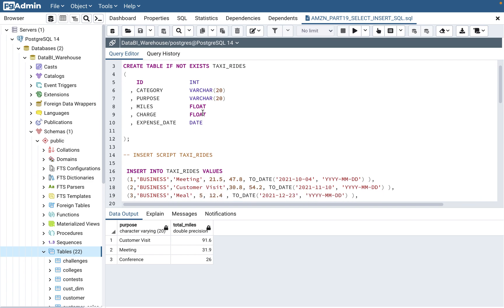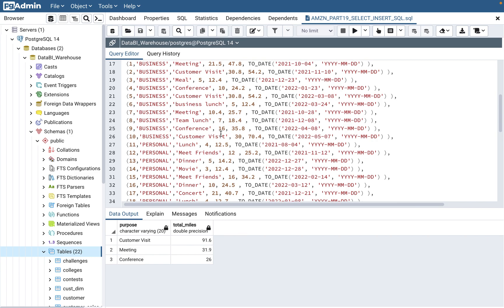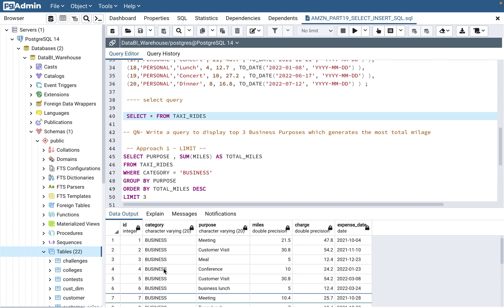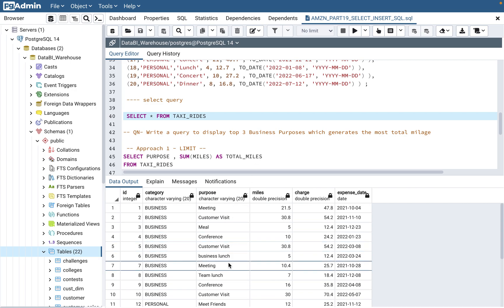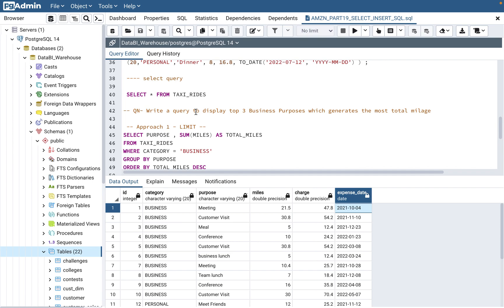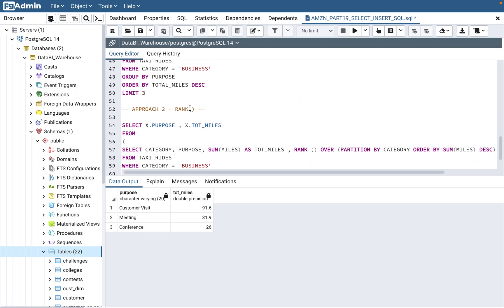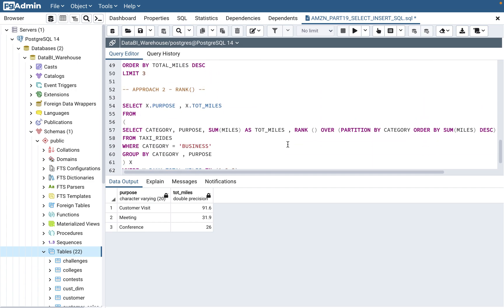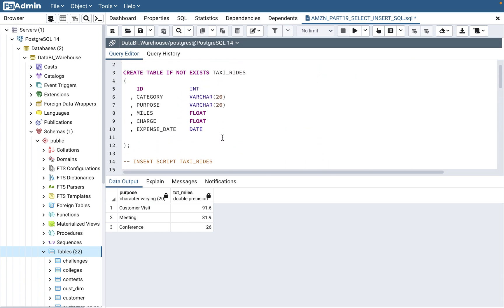Part 19 - AMZN SQL Interview Questions 2022 | LIMIT CALUSE | RANK() | SUM() WITH GROUP BY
In this Video, I continue with part 19 of various types of questions that are asked in Amazon SQL interviews for Senior business intelligence engineers (SR BIEs), Sr Data Engineer AND BI Engineers. This kind of question can also be asked in Uber SQL interview questions.This video covers Intermidiate to advanced level SQL query to solve the question and covers concept of Aggregate SQL functions such as SUM() and LIMIT CLAUSE  to display Rides having highest aggregate miles within each category. It also covers the concept of RANK() SQL Windows function as an alternate approach to solve the SQL question.

Following is the CREATE and INSERT statement for table covered in this video

-- CREATE TABLE SCRIPT TAXI_RIDES

CREATE TABLE IF NOT EXISTS TAXI_RIDES
    ID      INT
  , CATEGORY     VARCHAR(20)
  , PURPOSE         VARCHAR(20)
  , MILES           FLOAT
  , CHARGE   FLOAT
  , EXPENSE_DATE    DATE

-- INSERT SCRIPT TAXI_RIDES

select query

 SELECT * FROM TAXI_RIDES

-- QN- Write a query to display top 3 Business Purposes which generates the most total milage

 -- Approach 1 - LIMIT --
SELECT PURPOSE , SUM(MILES) AS TOTAL_MILES
FROM TAXI_RIDES
WHERE CATEGORY = 'BUSINESS'
GROUP BY PURPOSE
ORDER BY TOTAL_MILES DESC
LIMIT 3

-- APPROACH 2 - RANK() --

SELECT X.PURPOSE , X.TOT_MILES
FROM
SELECT CATEGORY, PURPOSE, SUM(MILES) AS TOT_MILES , RANK () OVER (PARTITION BY CATEGORY ORDER BY SUM(MILES) DESC) AS RANK_TOTAL_MILES
FROM TAXI_RIDES
WHERE CATEGORY = 'BUSINESS'
GROUP BY CATEGORY , PURPOSE
) X
WHERE X.RANK_TOTAL_MILES IN (1,2,3)
ORDER BY X.TOT_MILES DESC